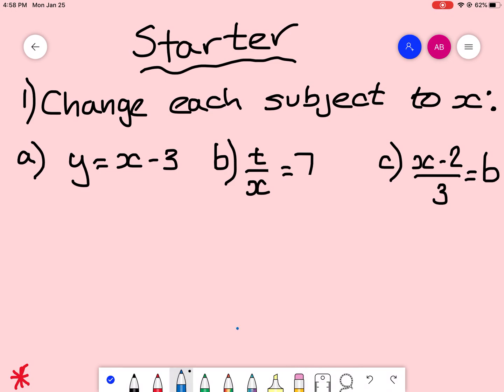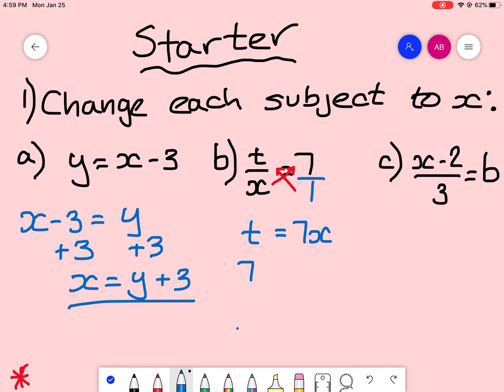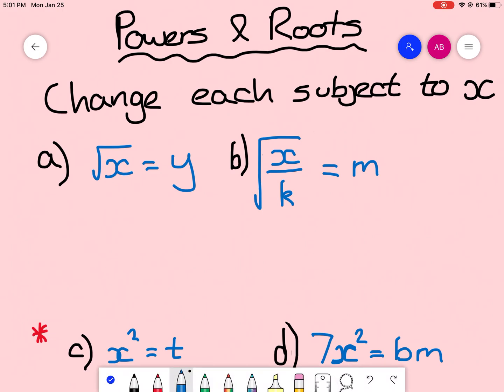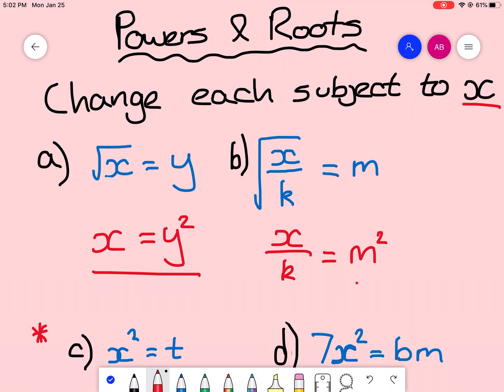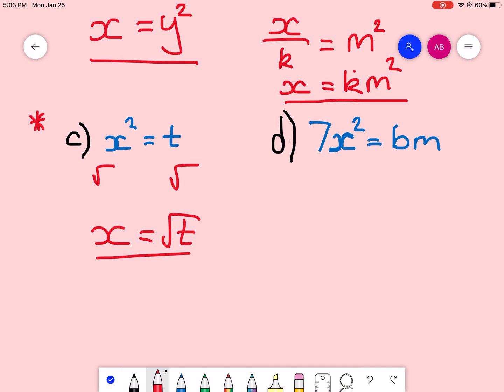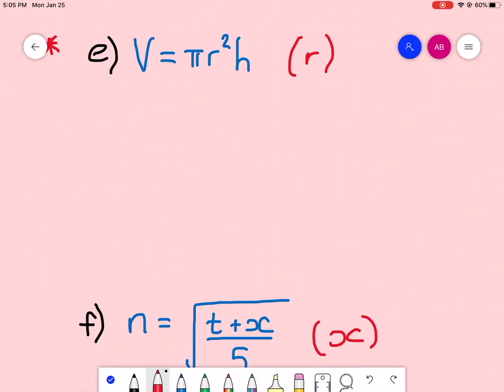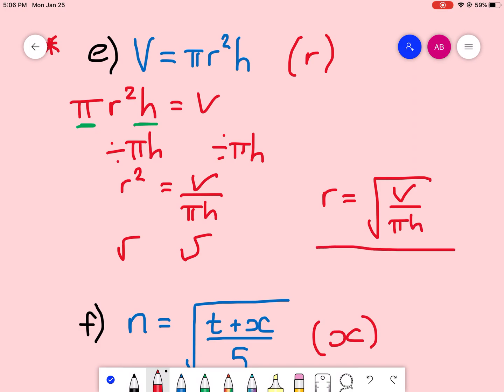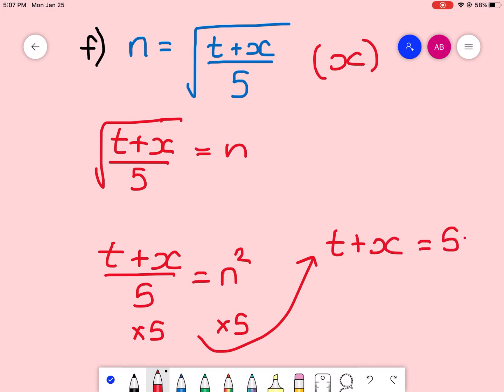Changing the Subject Powers and Roots